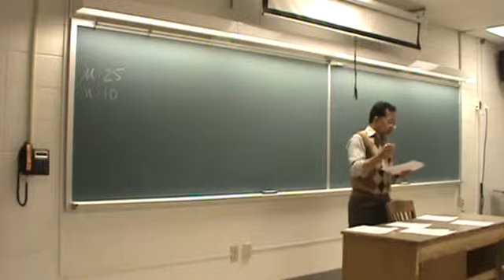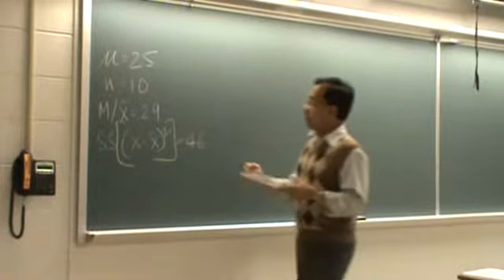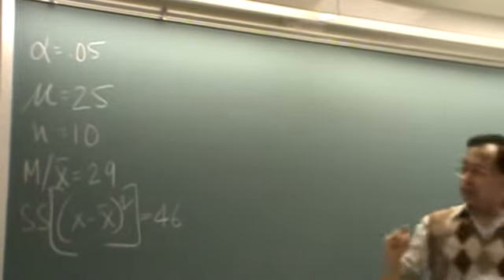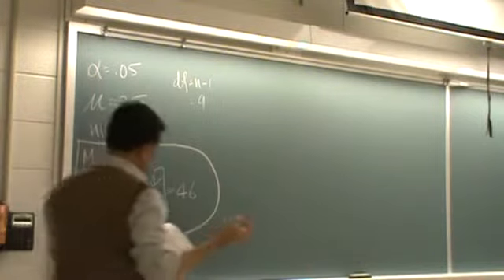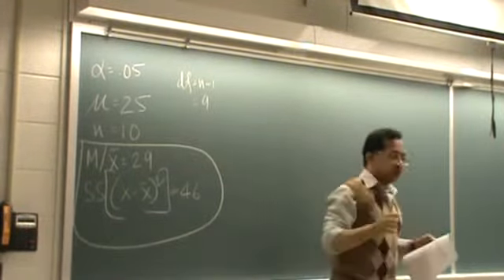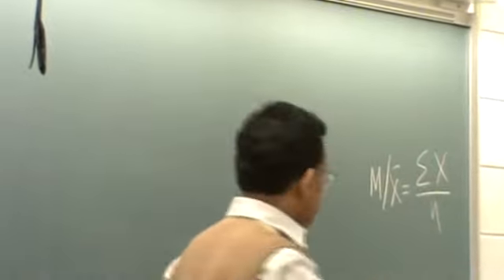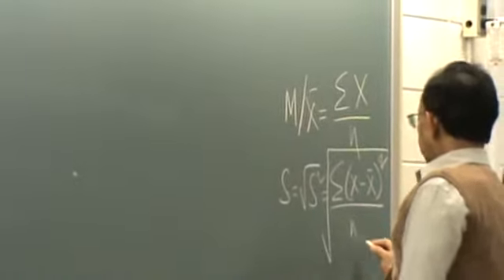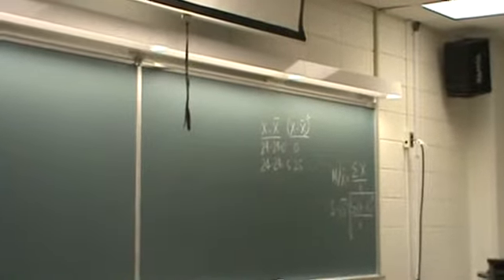CH 9 MORE VIDEOS Pt. 1